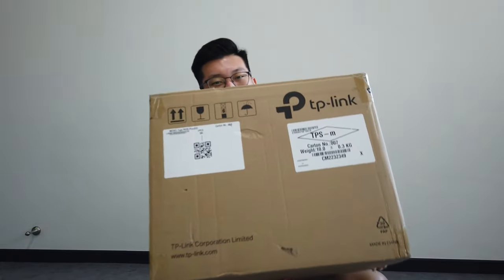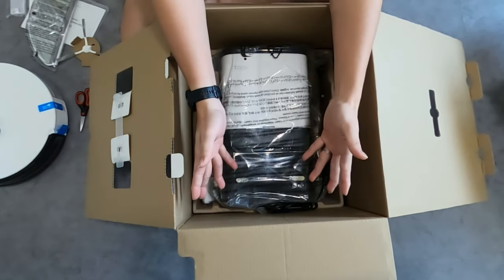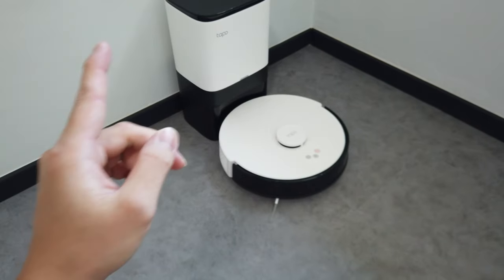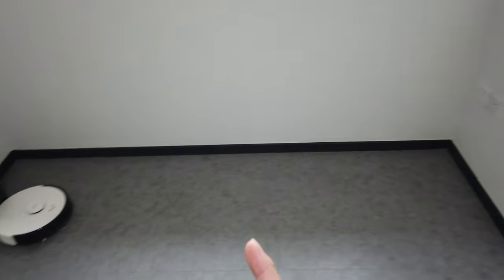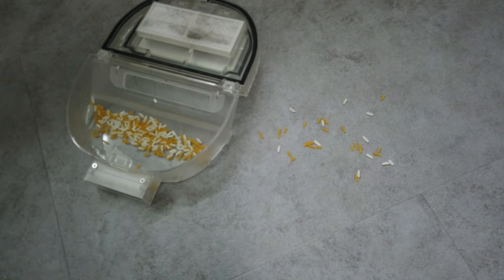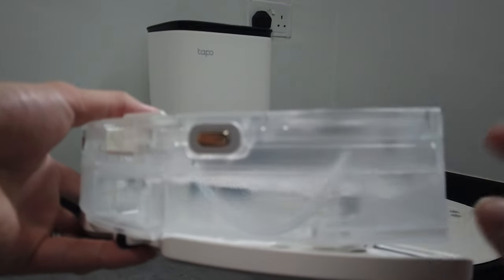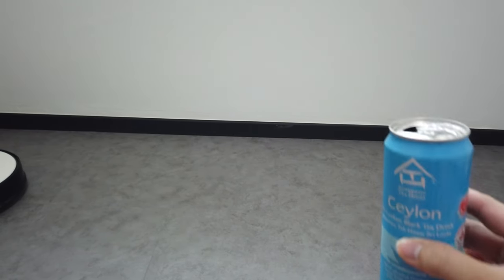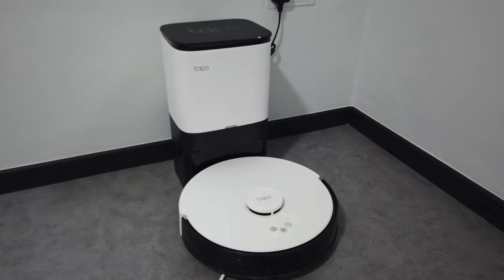TP-LINK TAPO RV30 PLUS | 3-ROOM HDB TOP FLOOR 🏠 | REVIEWS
today's episode is a very special one! it's our product review for the TP-Link Tapo RV30 Plus! 😍

The Tapo RV30 Plus is designed to autonomously clean floors and carpets in your home. It features intelligent navigation and mapping capabilities, allowing it to move around your space efficiently and avoid obstacles. The vacuum also supports scheduled cleaning, so you can set it to clean at specific times.

The Tapo RV30 Plus offers multiple cleaning modes, such as auto cleaning, spot cleaning for targeted areas, and edge cleaning for cleaning along walls and edges. It also includes a powerful suction system to pick up dirt, dust, and pet hair. The vacuum can be controlled and monitored remotely using the Tapo mobile app, which is available for both Android and iOS devices.

For more detailed information about the Tapo RV30 Plus, I recommend visiting the official Tapo website or referring to the product documentation provided by TP-Link.

Chapters:
00:00 - Introduction
01:02 - Unboxing
03:45 - B-Roll (ASMR)
04:10 - Test Explanation
04:38 - Room Mapping
05:03 - Room Cleaning
06:06 - Vacuum Test (Rice & Spaghetti)
09:45 - Smart Auto-Empty Dock
11:40 - Mop Test (Ceylon Tea)

we're just starting out so our videos may not be that great, so please be kind 💖 we'll learn and improve as we go! watch us grow through our channel and we hope that you enjoy our content 👋🏼 feel free to leave us any questions or feedback in the comment section!